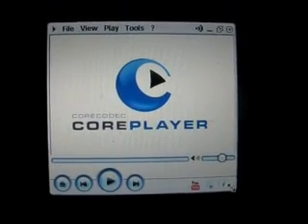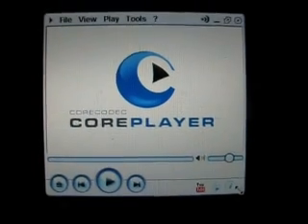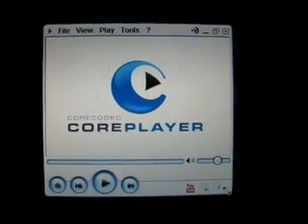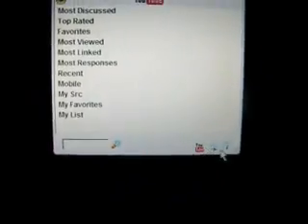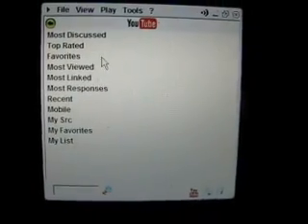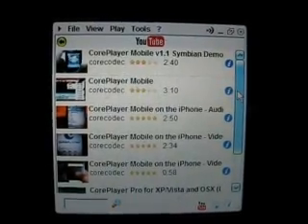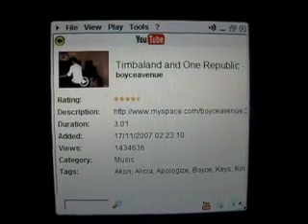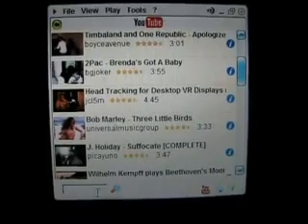CorePlayer Mobile v1.2 YouTube Demo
CorePlayer Mobile with integrate YouTube Support